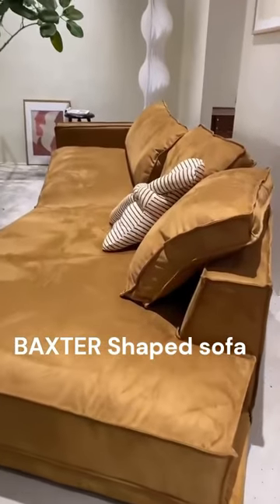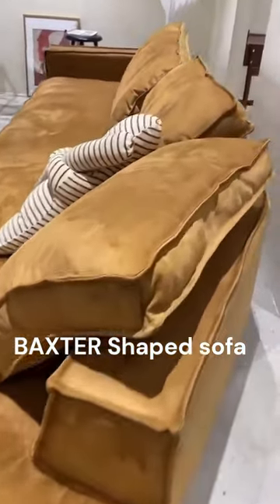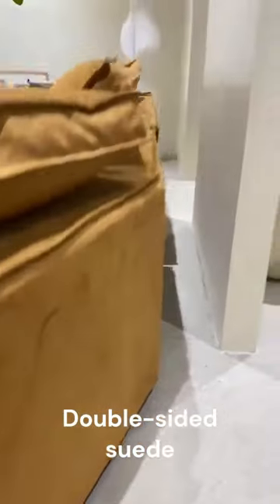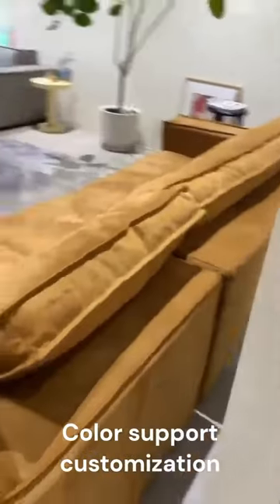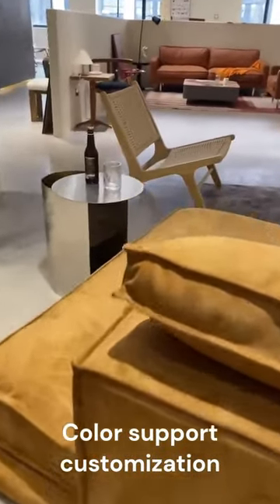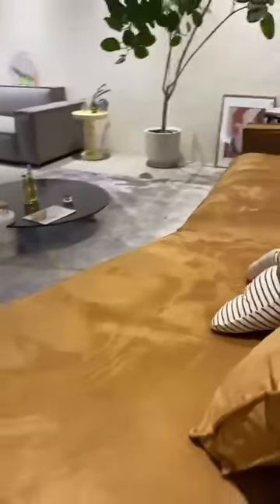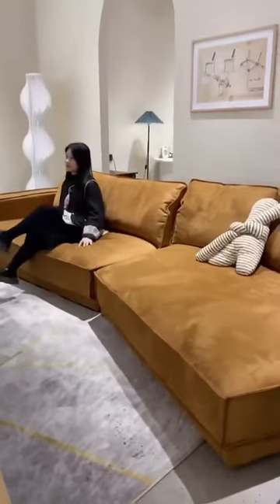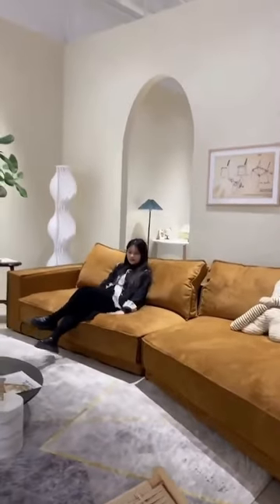Baxter shaped sofa.Designer style💕❤️ furniture The convertible sofa is highly practical